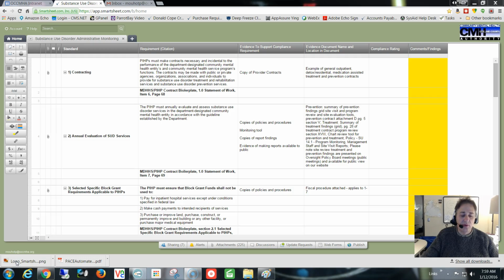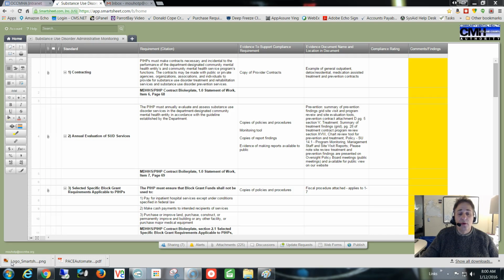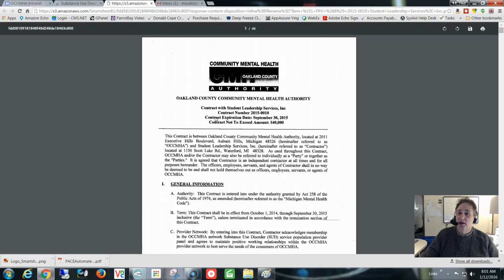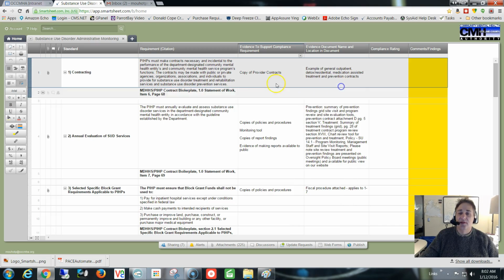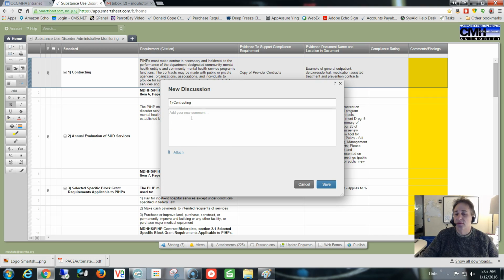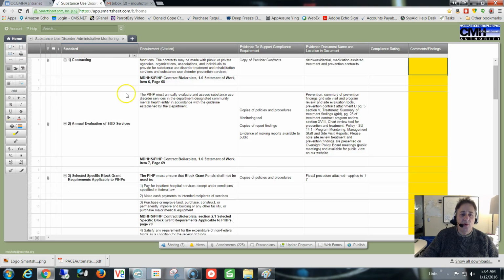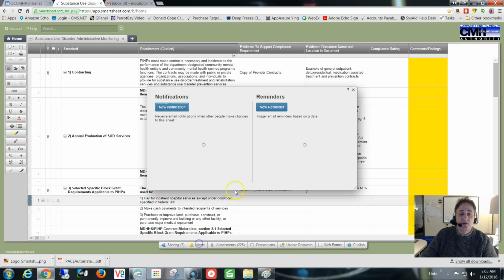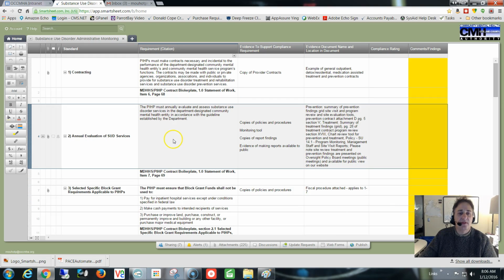How to use SmartSheets with the Substance Use Disorder Administrative Monitoring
Video created to show how to use Smartsheets as an interactive auditor dream tool